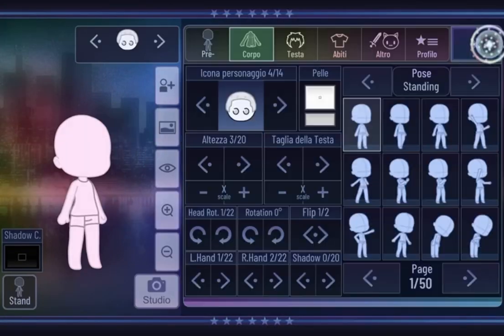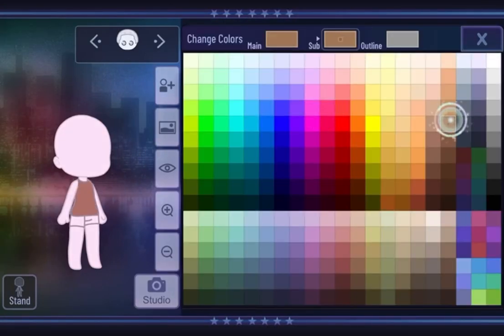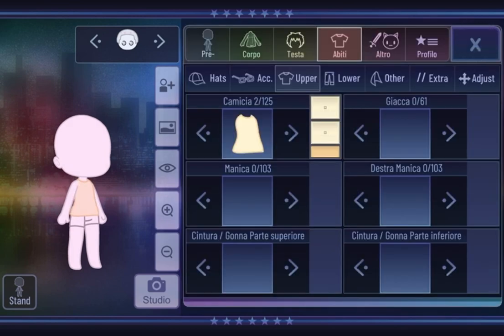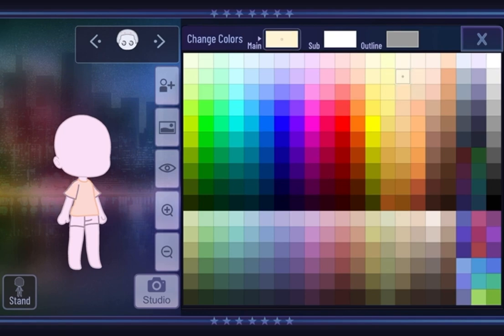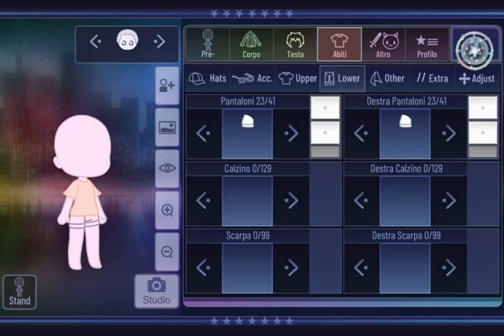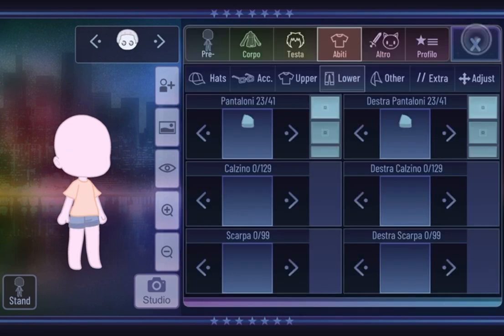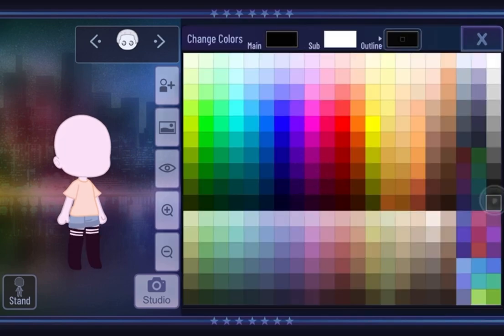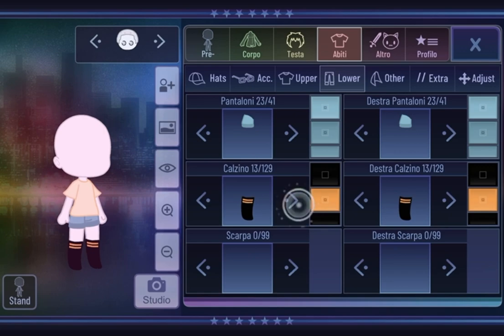Ave, this is a explanation.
Ave just uploaded a video about them being frustrated by a thing that happens to gacha, and this is the explanation.